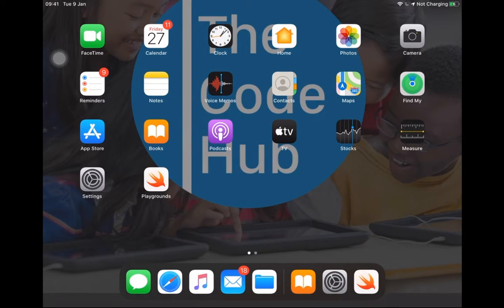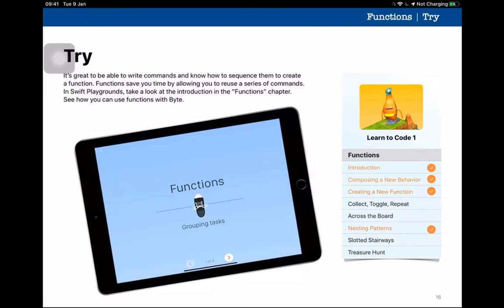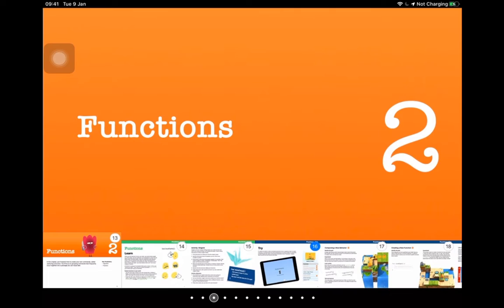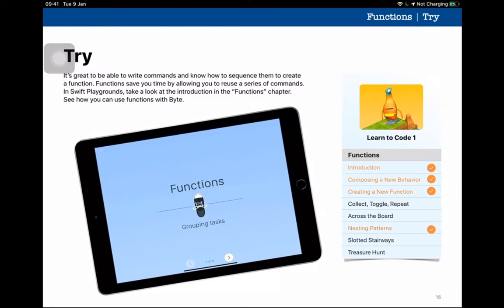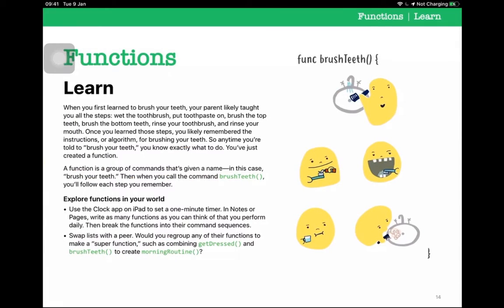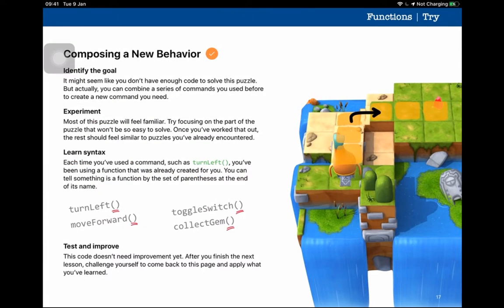Day Four: The Code Hub: Coding at Home - Functions and How To Follow Along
We cover how best to follow along with this series, and jump back to functions.